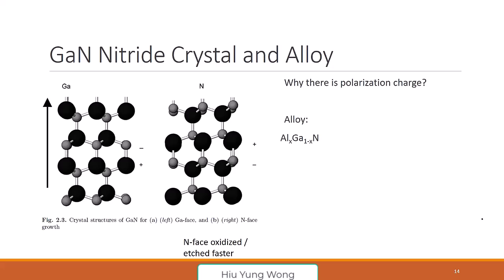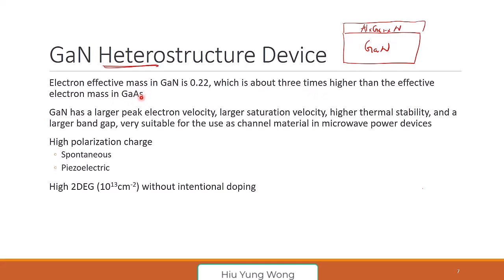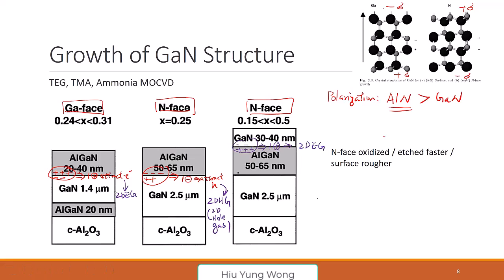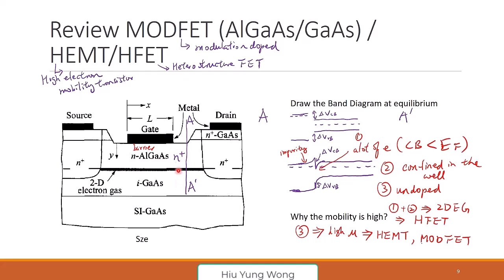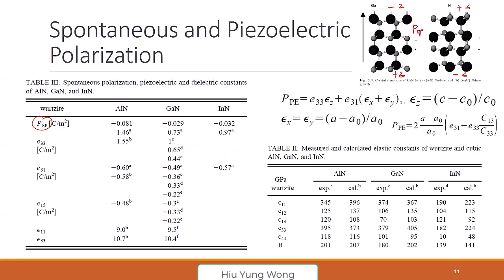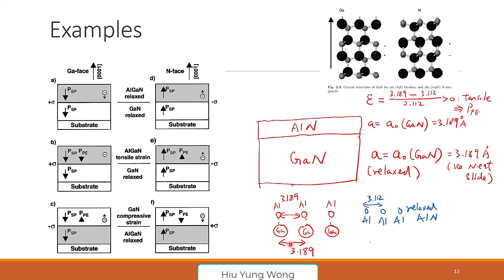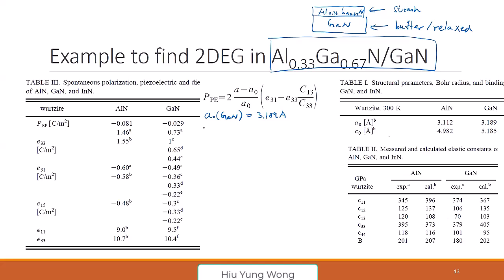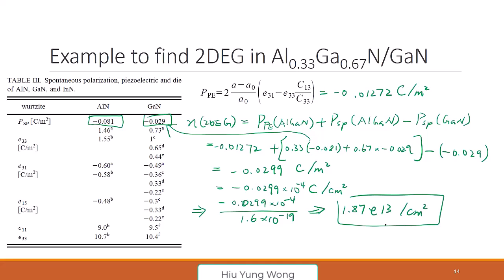19C - (Ultra) Wide Bandgap - Gallium Nitride, Aluminum Nitride, HEMT, Ambacher's Model, 2DEG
Gallium Nitride
Aluminum Nitride
N-Face, Ga-Face
Polarization Charge
Heterostructure
Two-dimensional Electron Gas (2DEG)
Ambacher's model